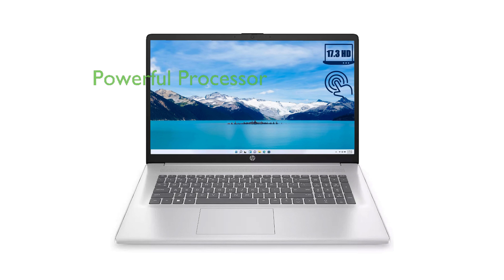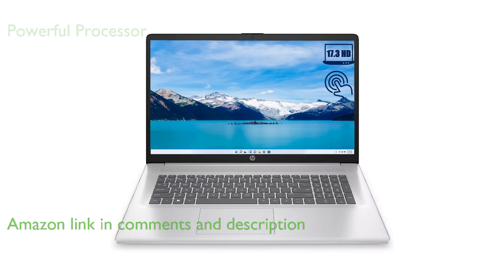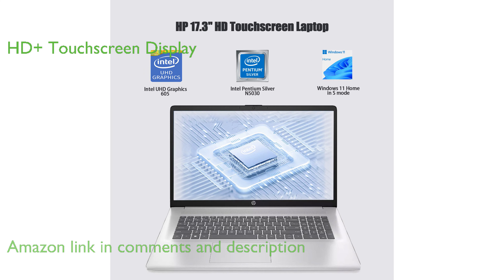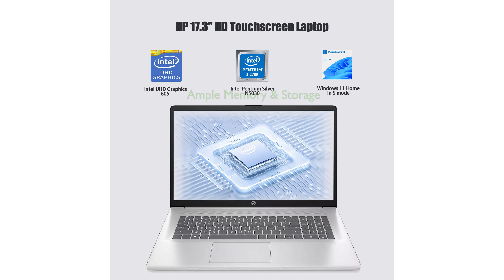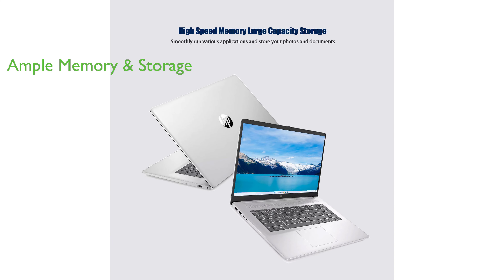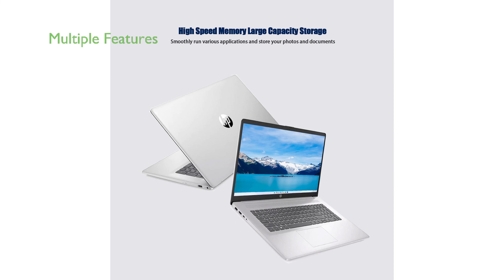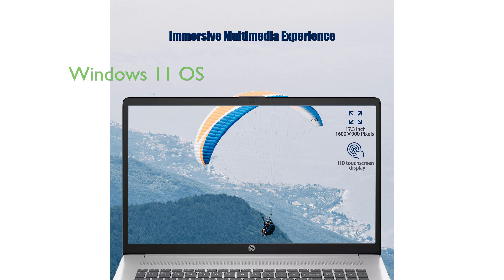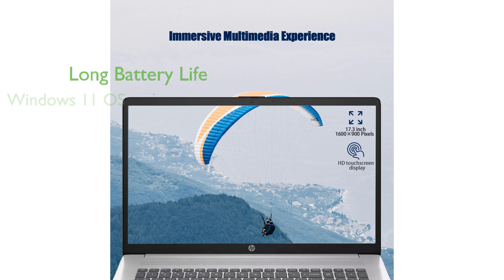REVIEW: HP 17 Laptop XOZON Bundle. ESSENTIAL details.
The HP 17 Laptop XOZON Bundle is powered by an Intel Pentium Silver N5030 Processor with four cores, making it capable of handling multiple applications smoothly.

This laptop boasts a large 17.3 inch HD+ touchscreen display, providing a high-resolution, anti-glare viewing experience.

It comes with a substantial 16GB DDR4 RAM and a 1TB PCIe Solid State Drive, ensuring smooth operation and ample storage space.

The laptop features a built-in webcam, numeric keypad, and a variety of ports including USB Type-C and Type-A, HDMI, and a headphone/microphone combo.

It operates on Windows 11 Home in S mode, giving you the latest features and security updates.

With up to eight hours of battery life and a fast charge feature, this laptop is perfect for those on the go.